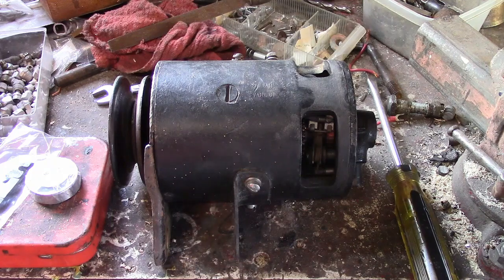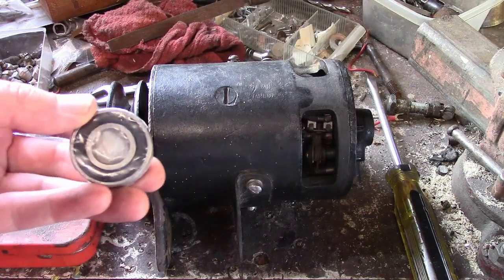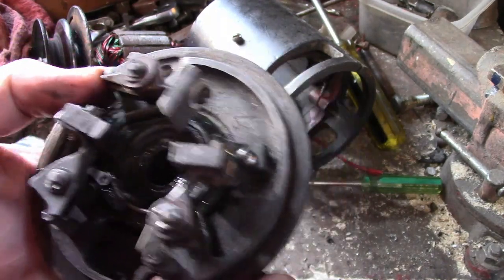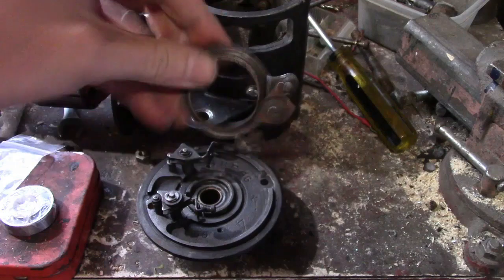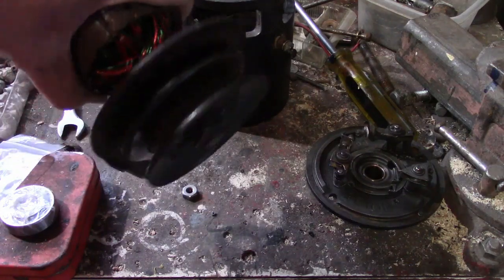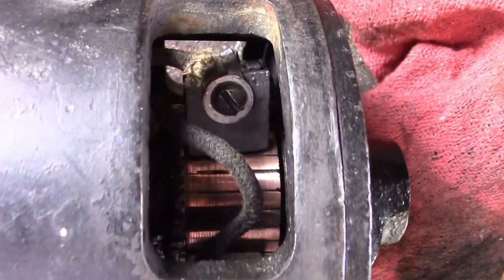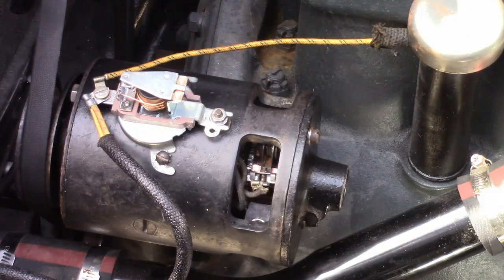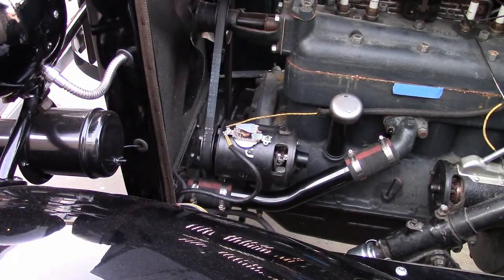Fixing a Ford Model "A" generator.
In this video, I replace the front bearing and brushes on this generator.